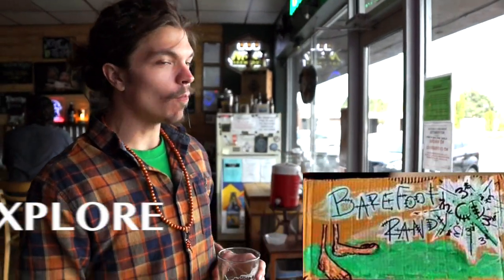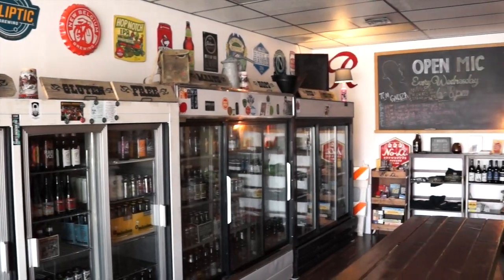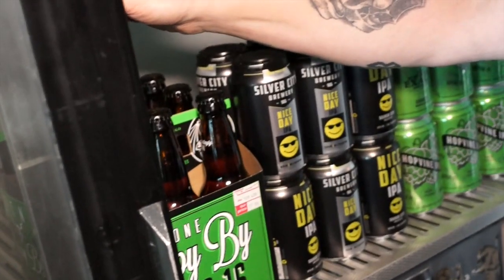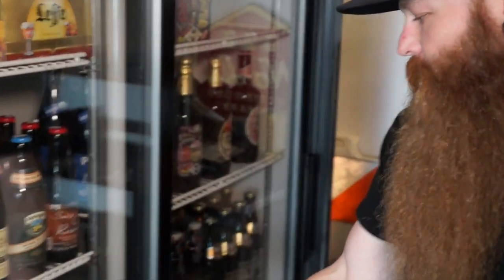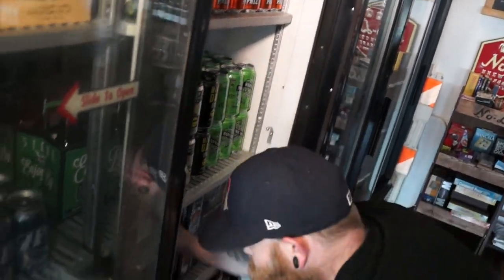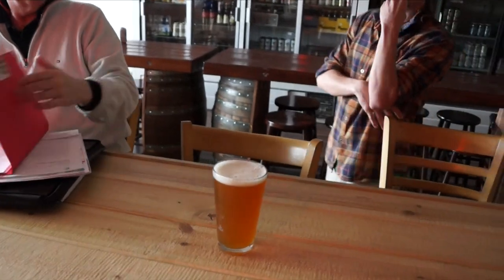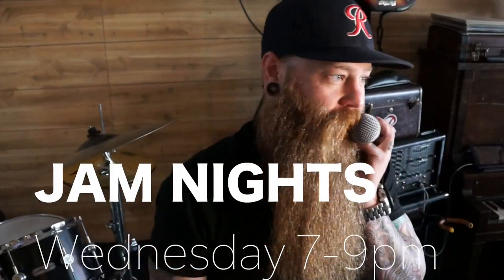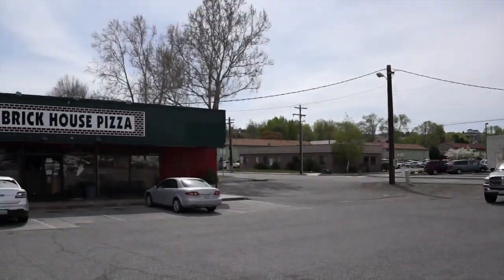Explore More: Wook's Craft and Cork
Learn more about locally owned and operated Wooks Craft & Cork..

4033 W. Van Giesen Street, West Richland, Washington 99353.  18 craft beers on tap, growler refills, live music, gluten free options.